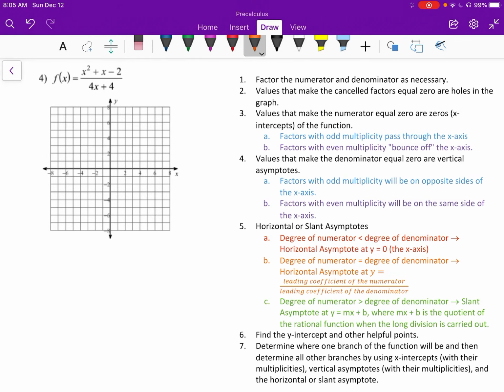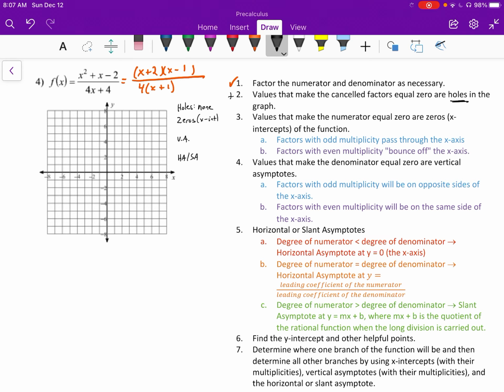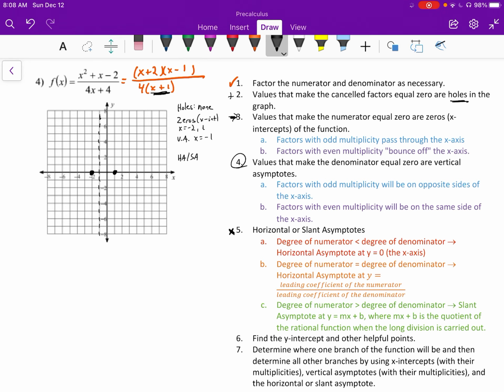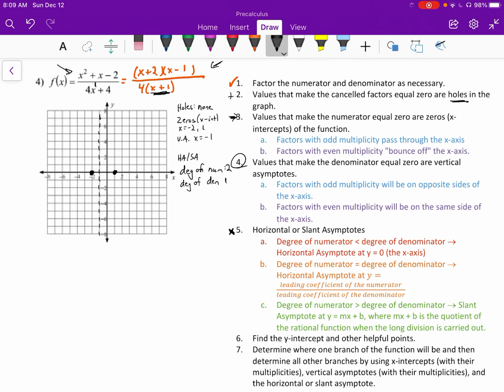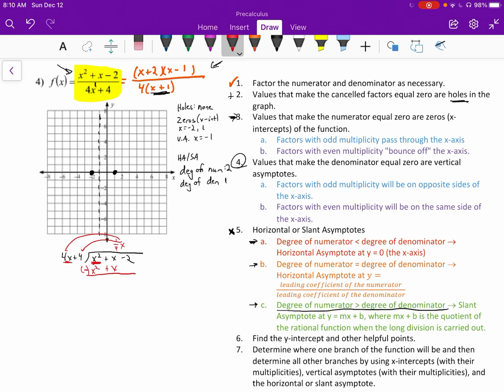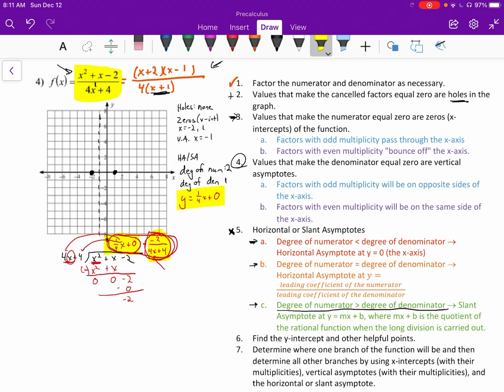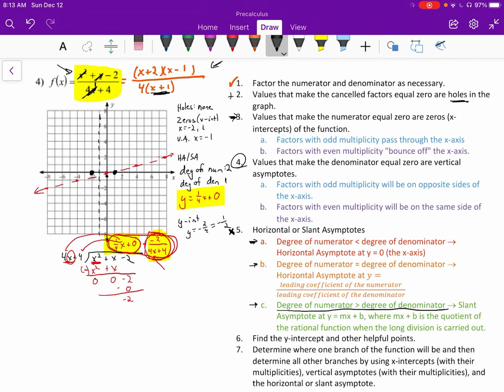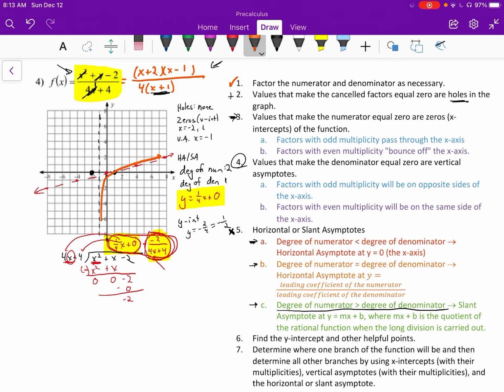Precalculus Lesson 3.7 and 3.8 Example 4 (Slant Asymptote)